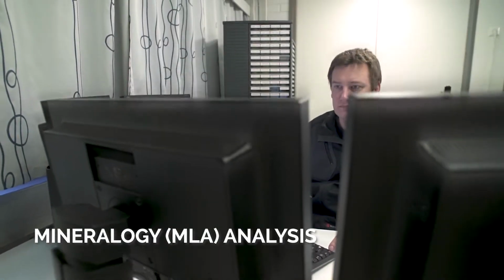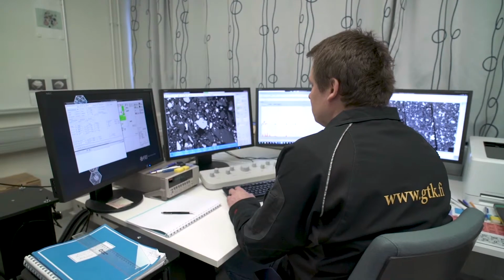GTK Mintec – Esittelyvideo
Video esittelee GTK Mintecin tutkimuslaitoksen toimintaa.